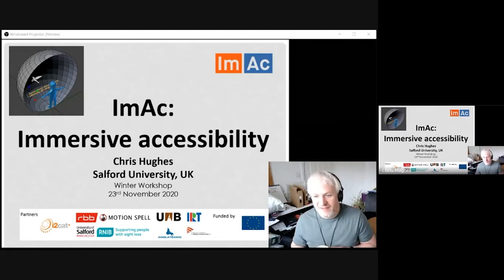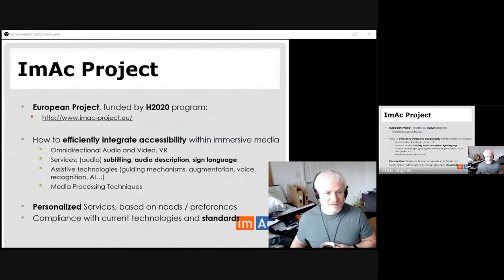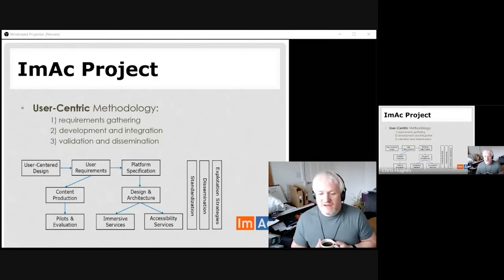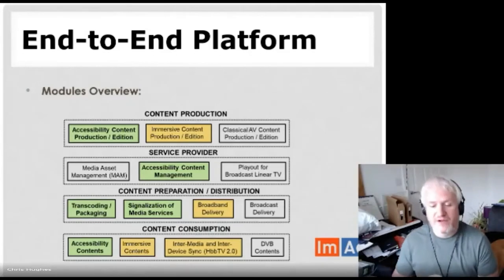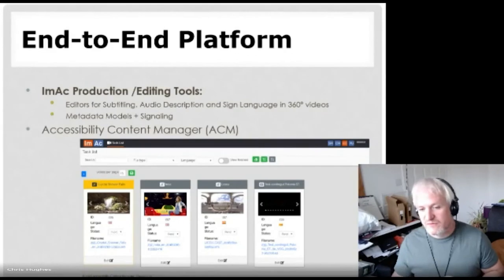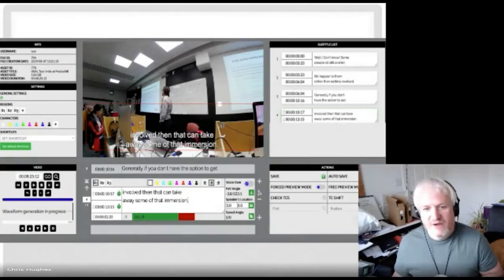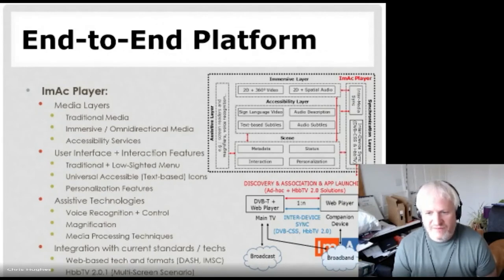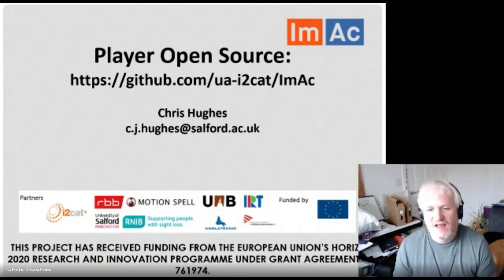IMAC - Chris Hughes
Chris Hughes (University of Salford, UK) presents the IMAC project as part of the LEAD ME Winter Training School Online, Barcelona, 2020.

This publication is based upon the work from COST Action LEAD ME CA19142, supported by COST (European Cooperation in Science and Technology) and is funded by the Horizon 2020 Framework Programme of the European Union.
This presentation was given as part of the LEAD ME Winter School Barcelona, 2020.